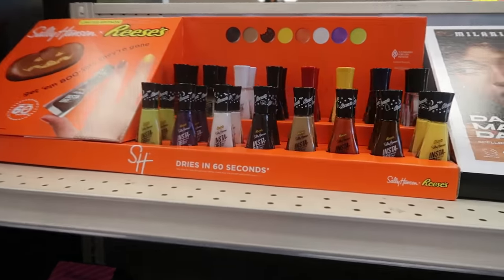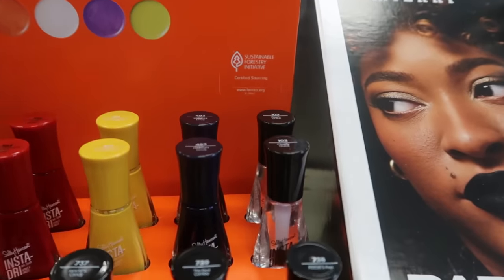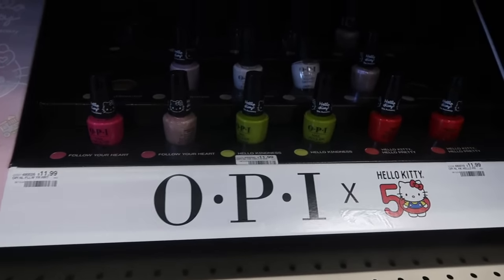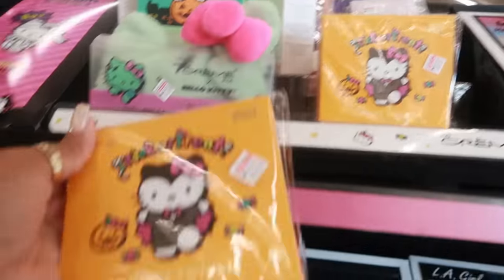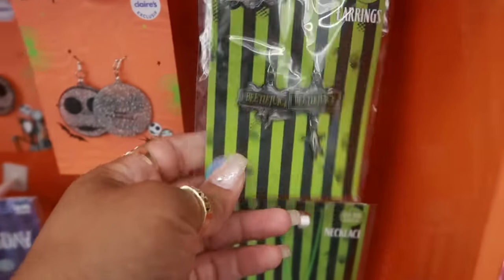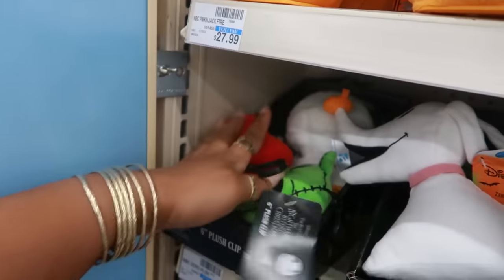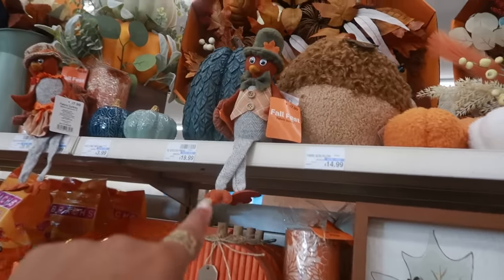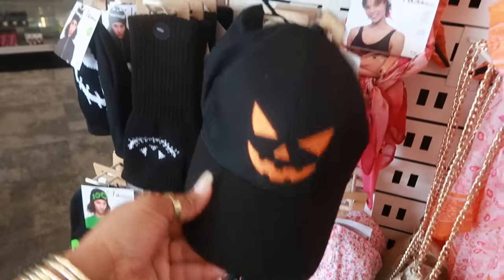CVS * NEW HALLOWEEN MAKEUP & DECOR